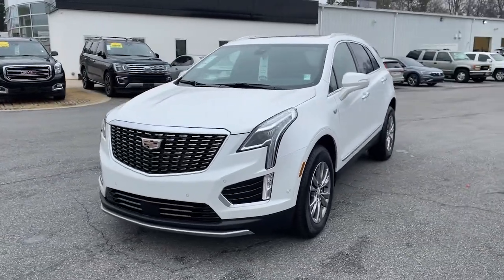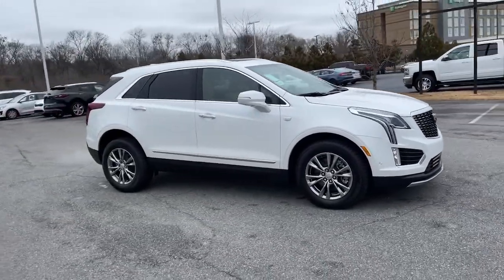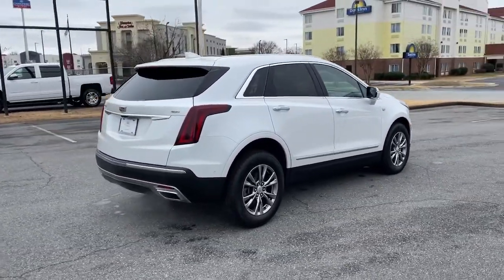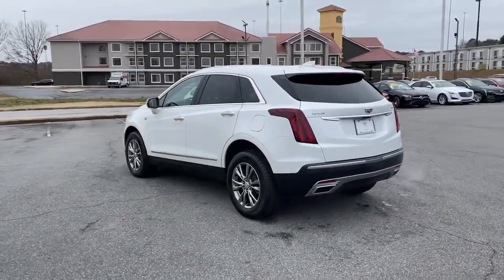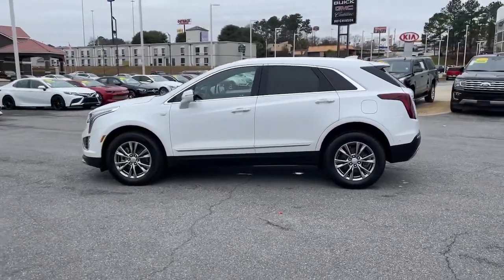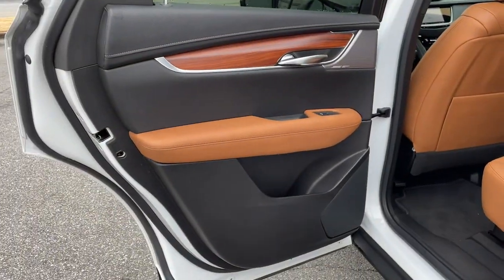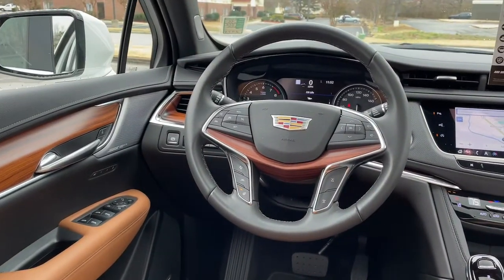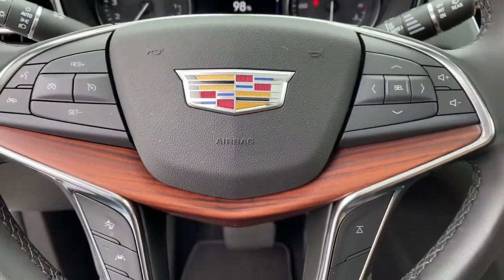2022 Cadillac XT5 Macon, Warner Robins, Perry, Thomaston, Dublin, GA NZ102974P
Crystal White Tricoat Used 2022 Cadillac XT5 available in Macon, Georgia at Hutchinson Buick GMC Cadillac. Servicing the Warner Robins, Perry, Thomaston, Dublin, GA area.
2022 Cadillac XT5 Premium Luxury - Stock#: NZ102974P - VIN#: 1GYKNCRS7NZ102974

19/26 City/Highway MPG CARFAX One-Owner. Clean CARFAX. 2022 Cadillac XT5 Premium Luxury Crystal White Tricoat FWD 9-Speed Automatic 3.6L V6 DI VVTbr19/26 City/Highway MPG